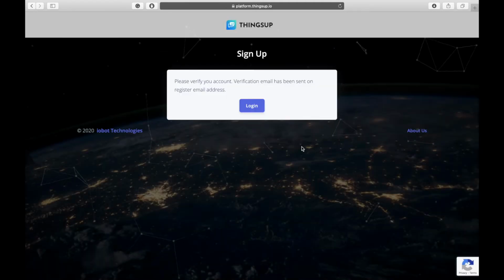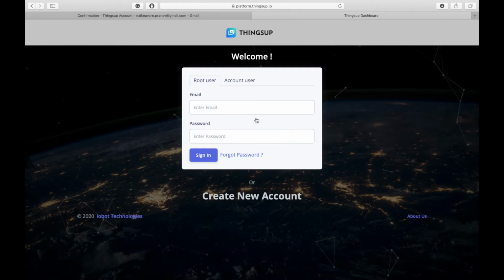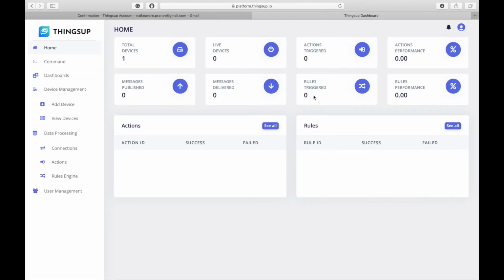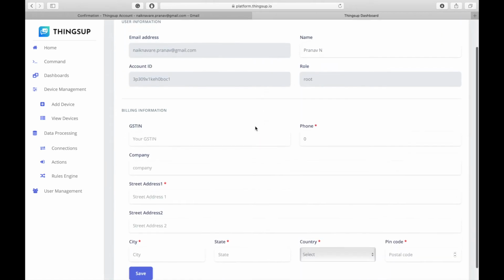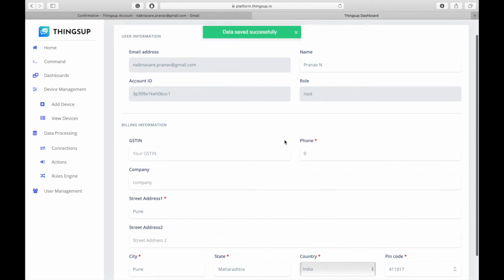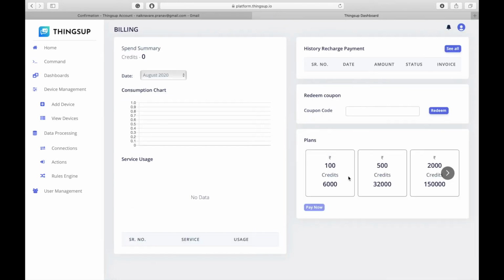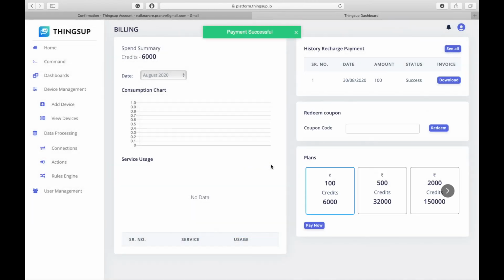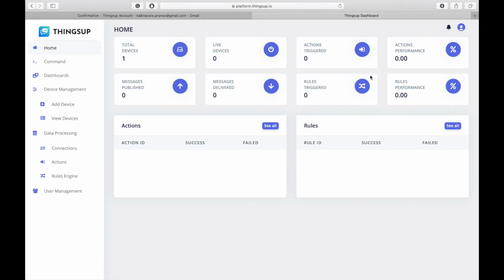Thingsup IoT Platform - Tutorials - Part #1 - Sign up and Account Setup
This is Tutorial series for Thingsup IoT Platform.

This product and Thingsup is built by iobot Technologies from India.
Built With ♥ From 🇮🇳

Timestamps:
0:20 Signup to Thingsup IoT Platform
1:00 Verify Account with Email
1:42 Add Billing Information
2:12 Select Thingsup Plans
2:25 Payment for Plans
3:07 Start using Thingsup